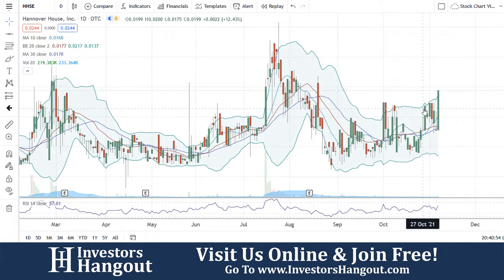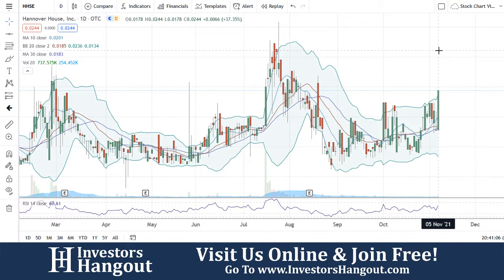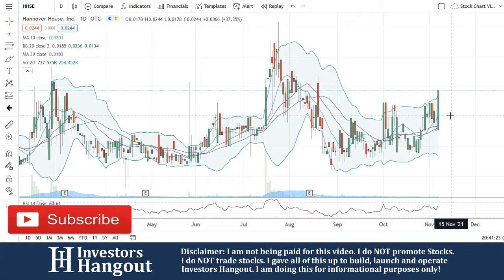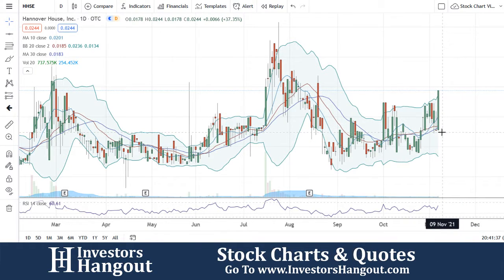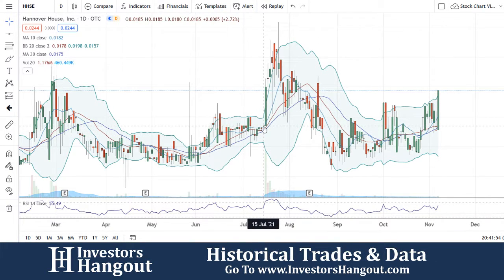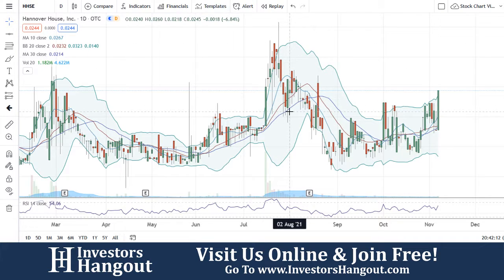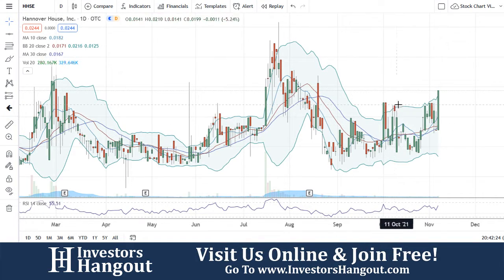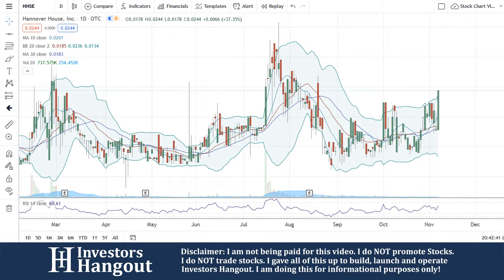HHSE Stock Chart Analysis Hannover House Inc. - 11-05-2021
HHSE Stock Chart Analysis Hannover House Inc. as of 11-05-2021.

Today we take a look at the current stock price and stock chart for $HHSE.

If you are interested in others opinions, filings, financials, news or any other information about HHSE be sure to check out the Investors Hangout Stock Message Board: